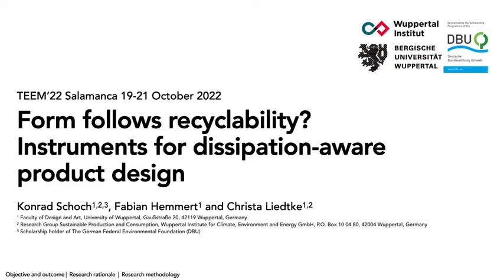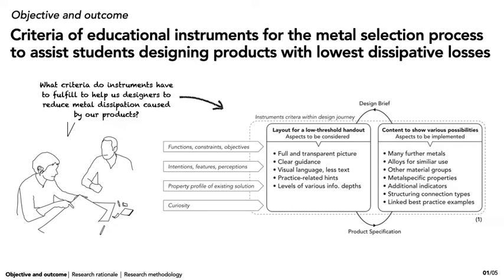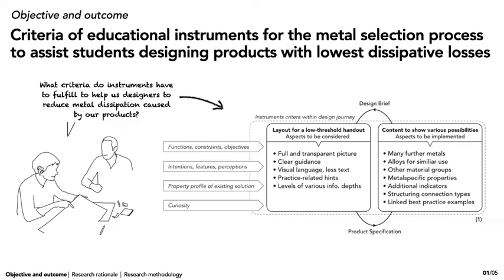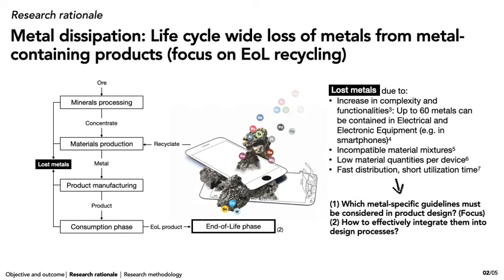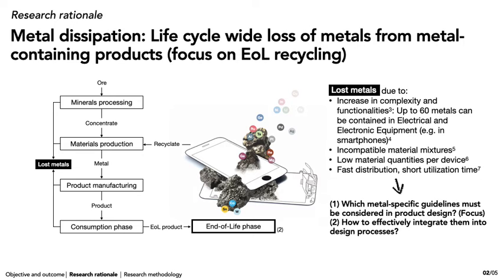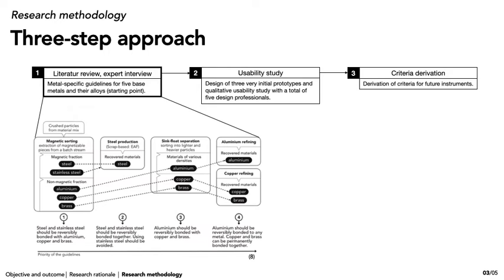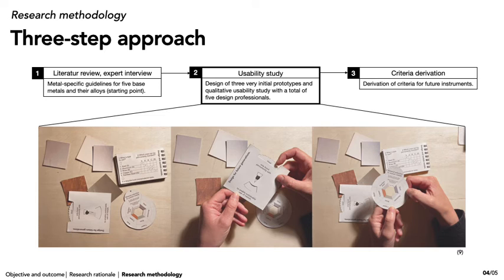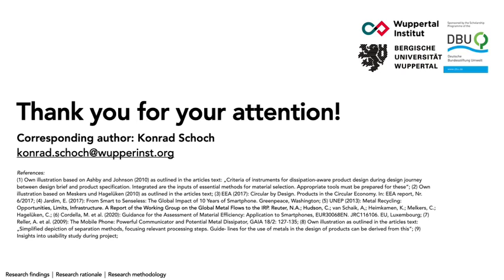ID012 - Form follows recyclability? Instruments for dissipation-aware product design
ID012 - Form follows recyclability? Instruments for dissipation-aware product design. Konrad Schoch, Fabian Hemmert, Christa Liedtke